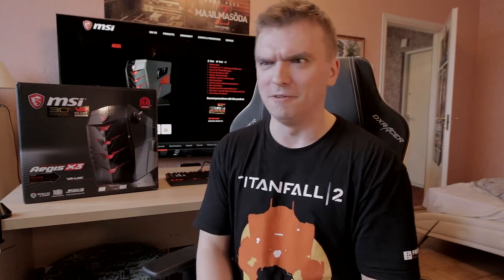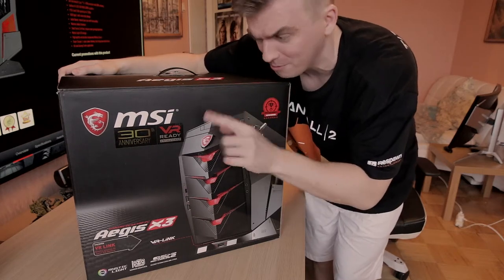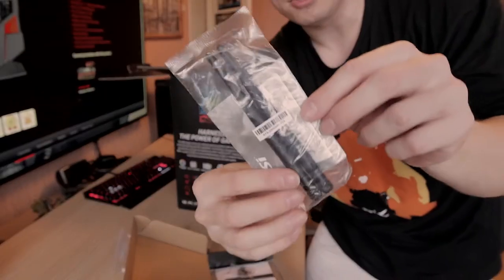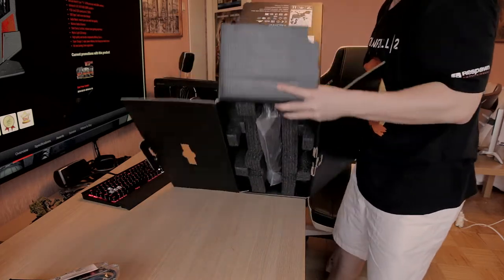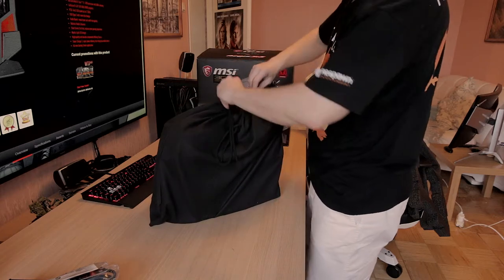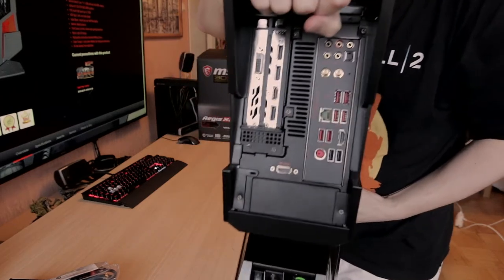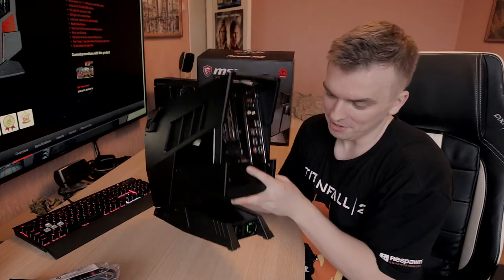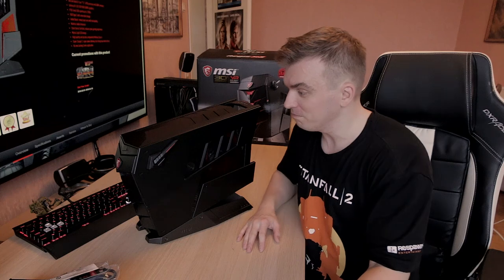MSI AEGIS X3 Unboxing by Tanel (7700K & GTX1080)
So today I do a quick unboxing from the AEGIS X3 that houses the brand new Kaby Lake Intel CPU and also a powerful GTX1080 from MSI! Review is up next :)

And my Facebook is linked to Twitter wich I use also :)